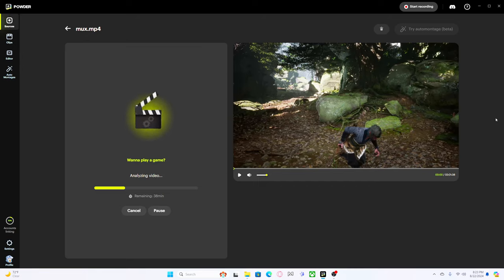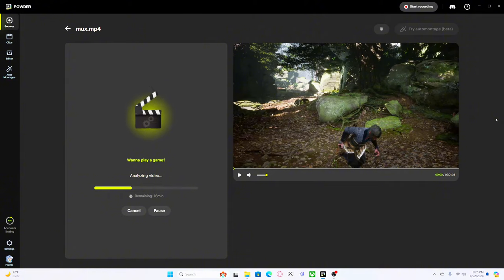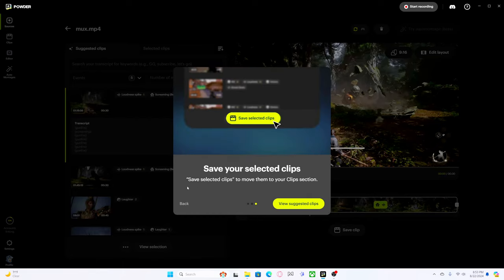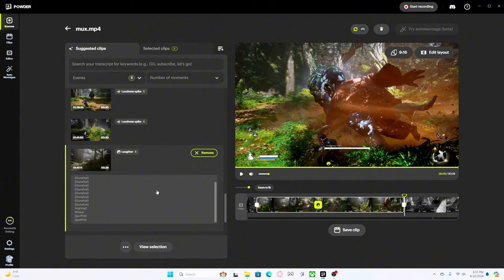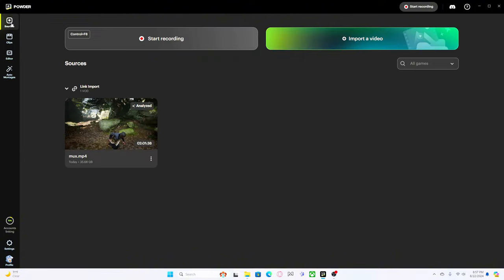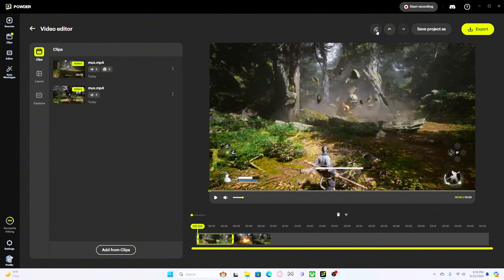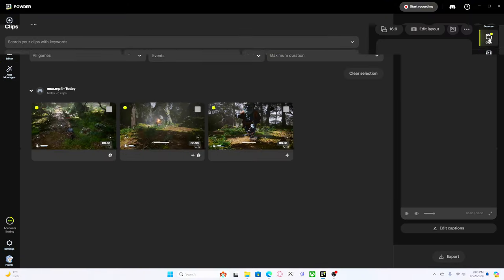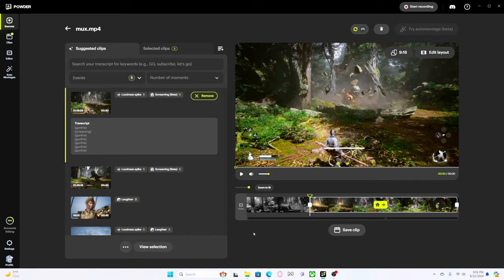How to create your next video 10x FASTER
Powder is an AI tool allowing you to clip and edit your gameplay with the assistance of AI, letting you focus on gaming; and it's awesome!

Prove Your Meta™

*If you're reading this, know that you are amazing and have a blessed day!

If you own the copyright of content showed in this video and would like it to be removed